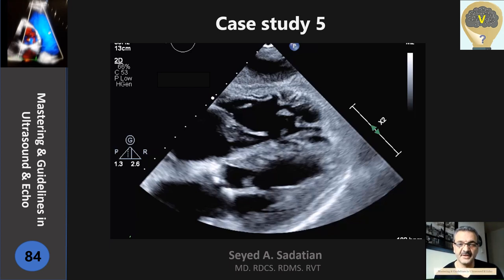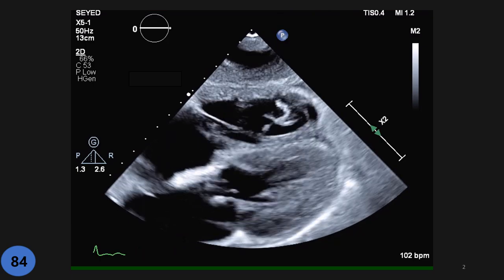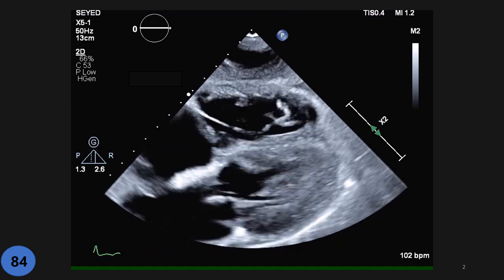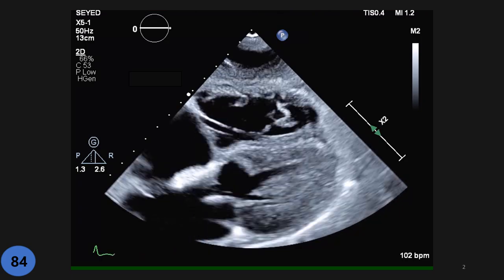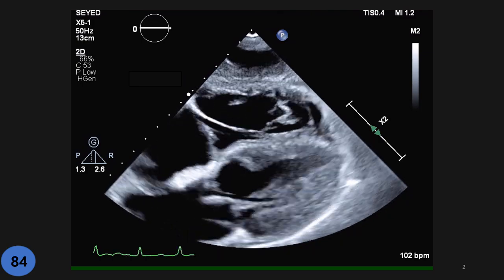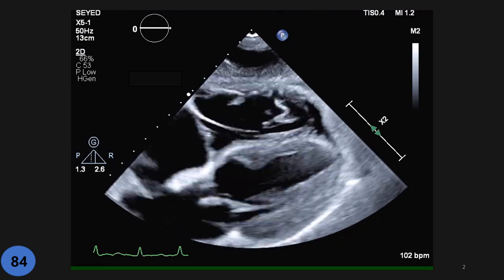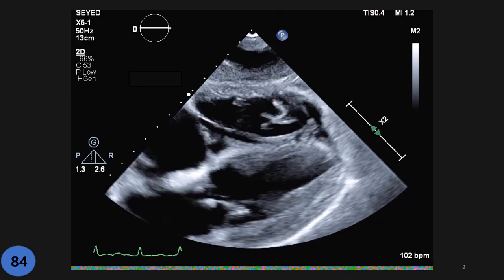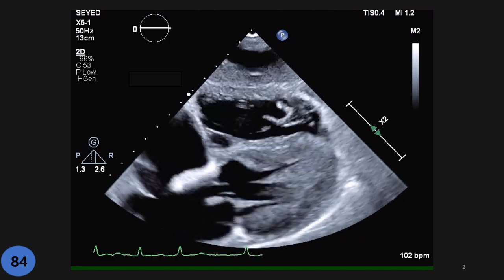Case study 5: shortness of breath and Chest pain